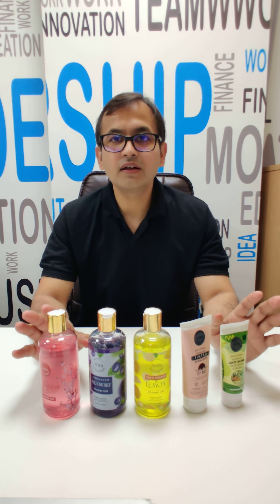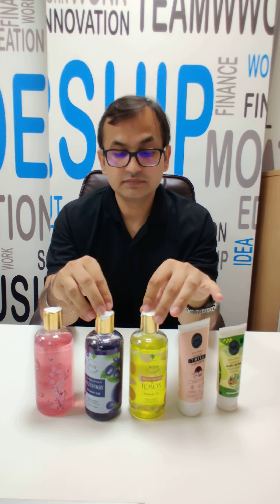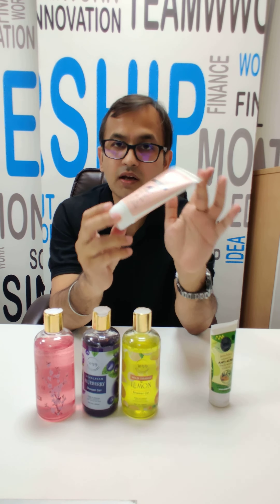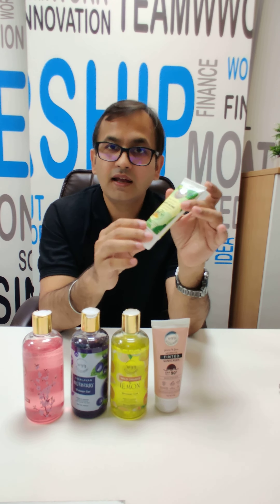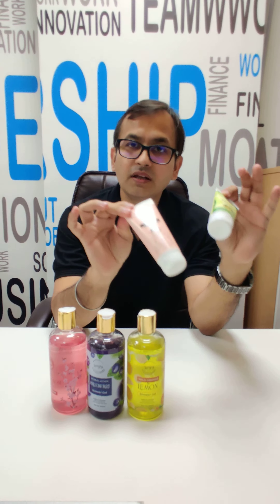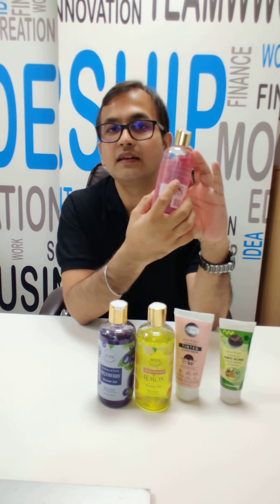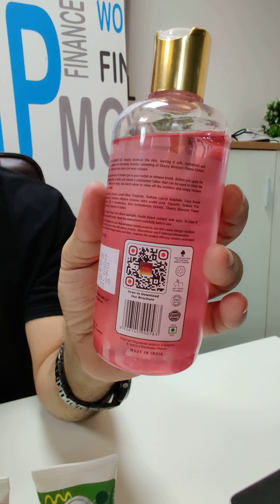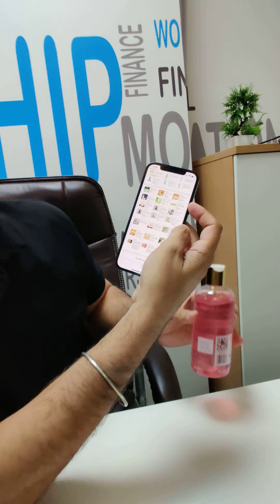WYY New Products